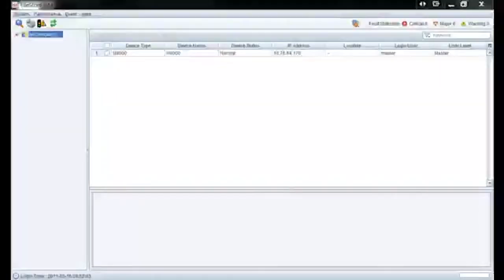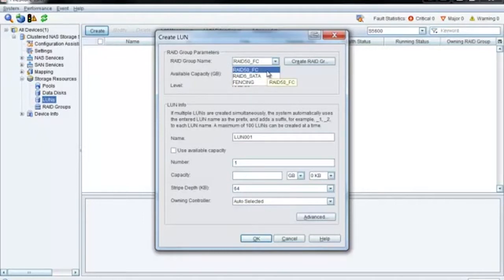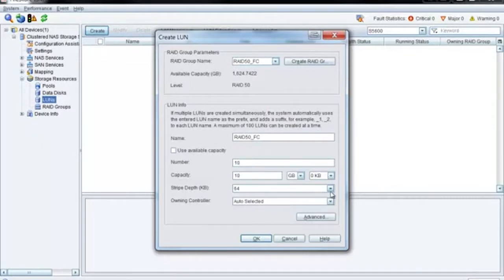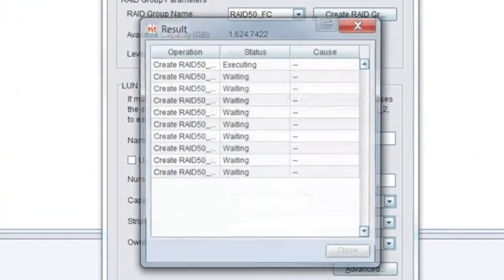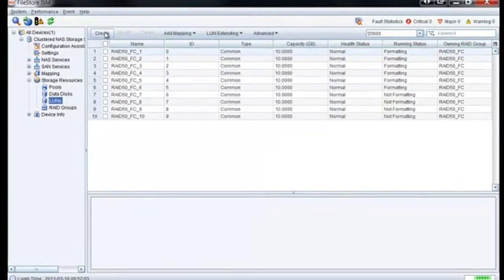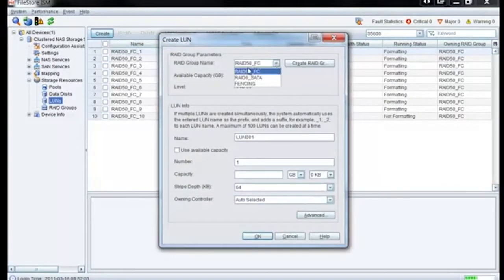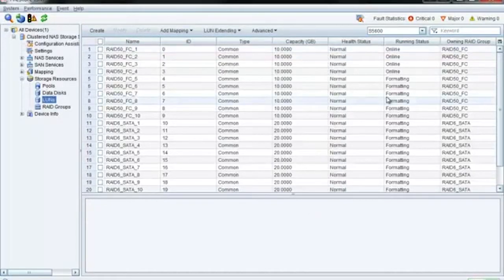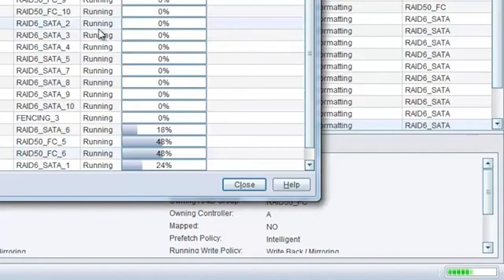Screencast- Create and Manage Multiple LUN’s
This technical screencast, created by the FileStore Technical Product Management team, shows how to create and manage multiple LUN’s.